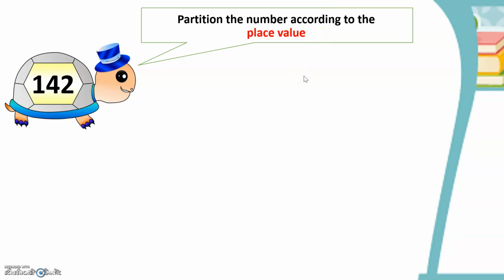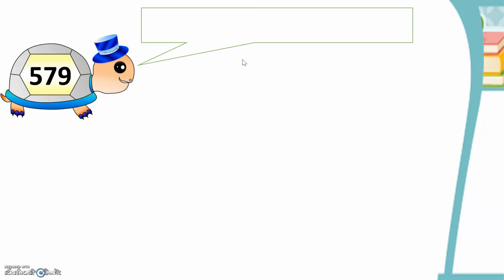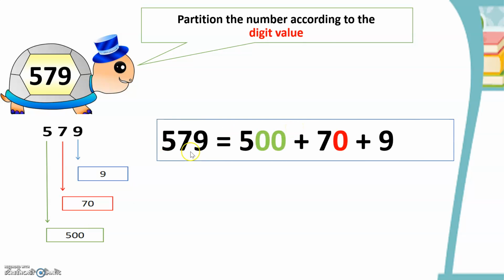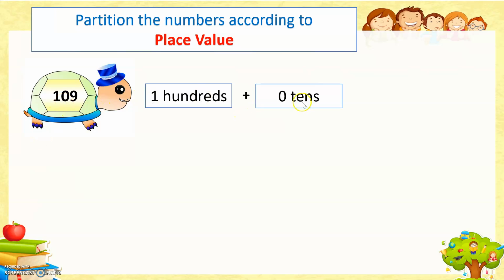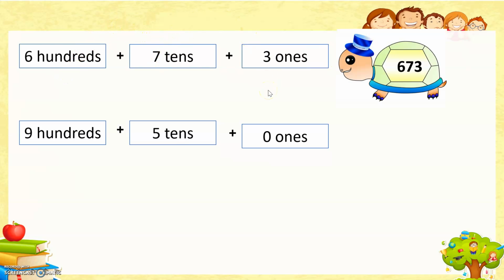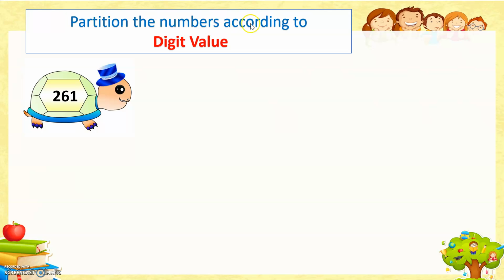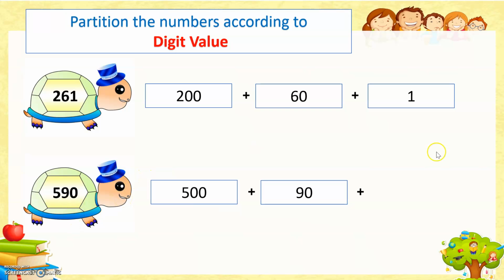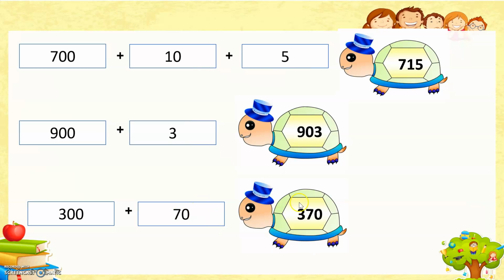PARTITION ACCORDING TO PLACE VALUE AND DIGIT VALUE DLP YEAR 2